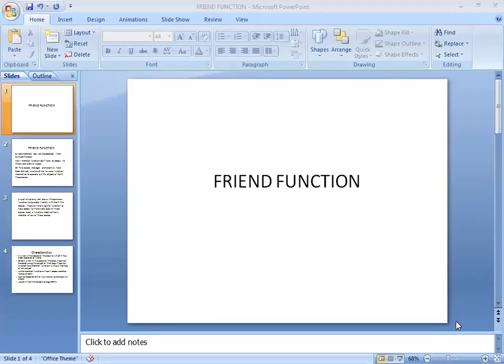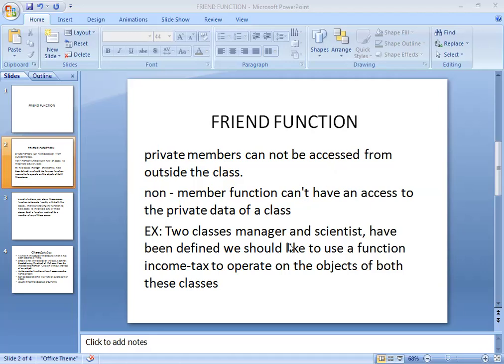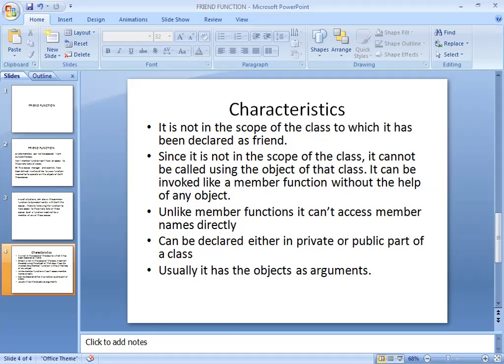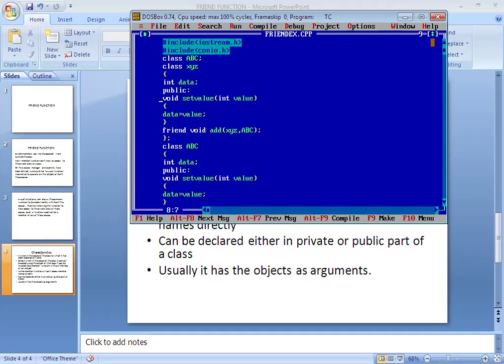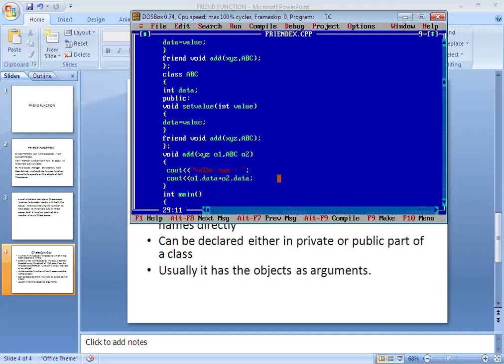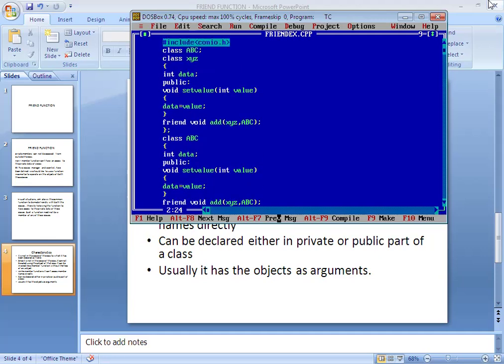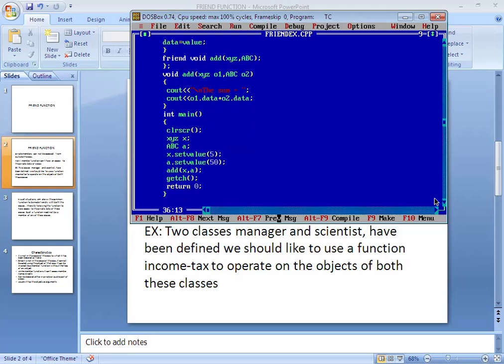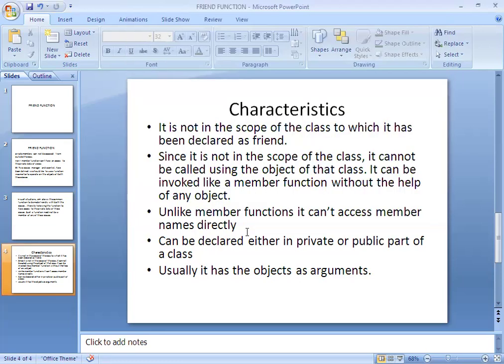Friend Function in C++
This video explains in detail about the Friend Function in C++